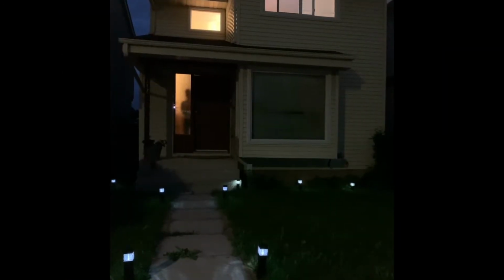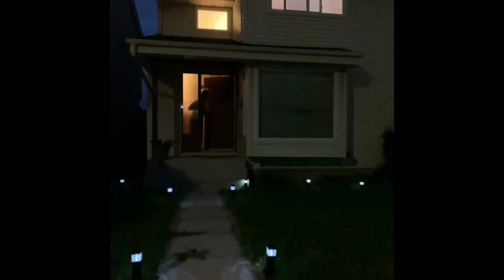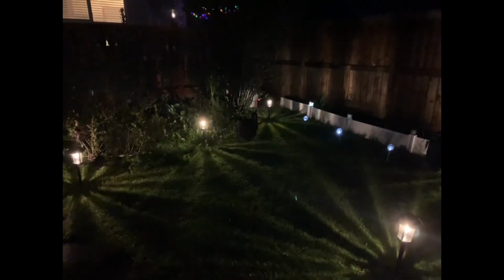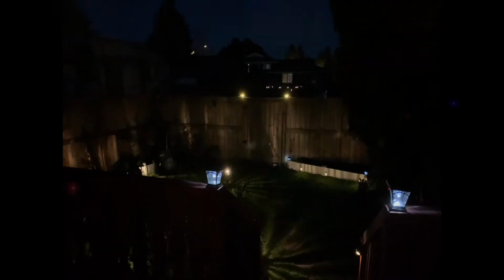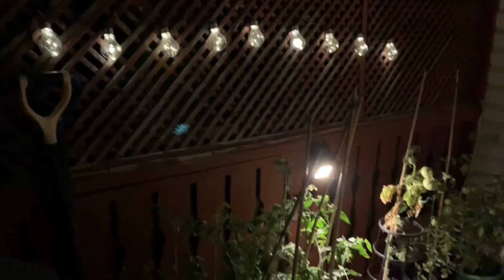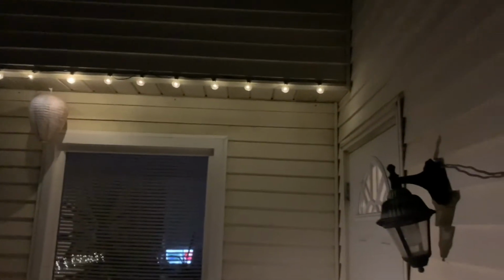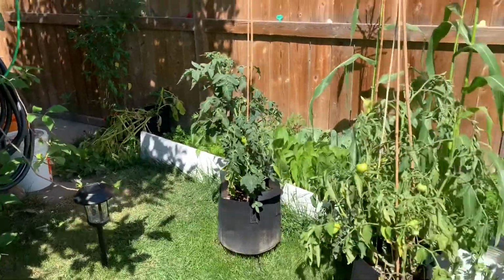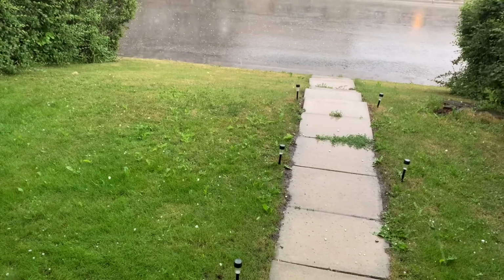Garden Solar Lights